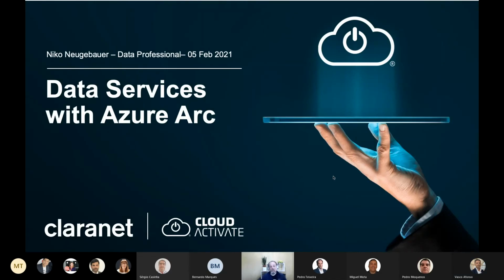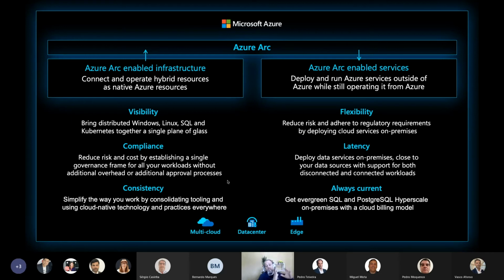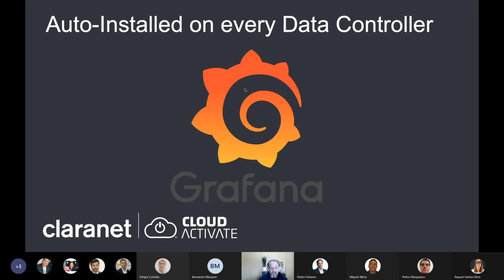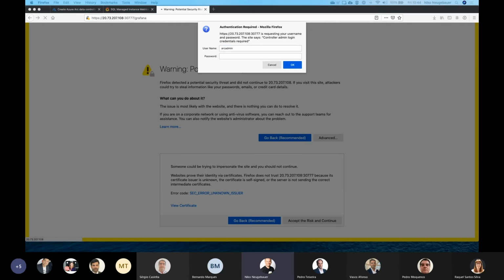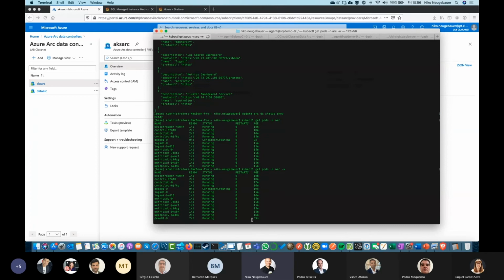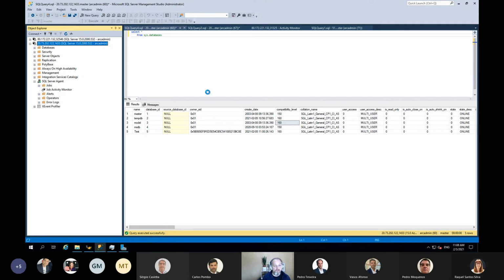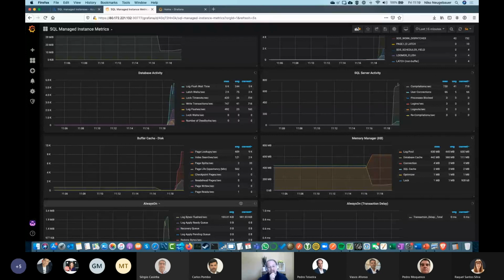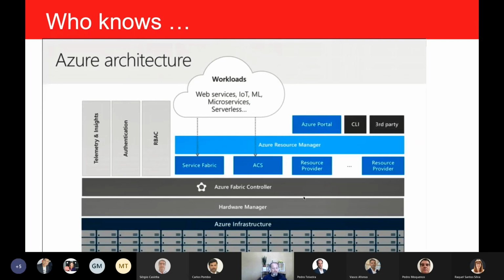Cloud Activate - Data Services with Azure Arc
At Claranet we are passionate about Technology!
That's why we created Cloud Activate – an exclusive set of events where we share experiences and knowledge on innovative cloud technologies, services and products.

Cloud Activate covers a range of topics and expertise levels, featuring:
• Deep technical dives
• Demonstrations
• Customer examples
• Live Q&A with Claranet experts

The second session covered Data Services with Azure Arc, and demonstrated how this technology is helping our customers to become more efficiency and agile.